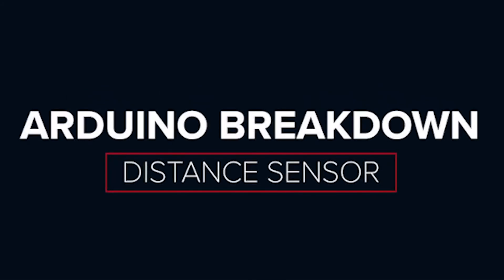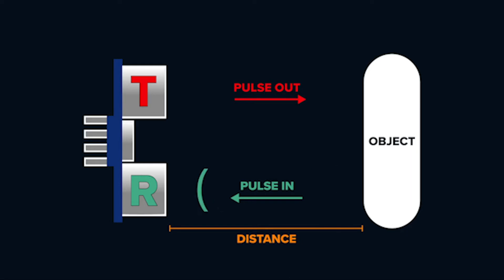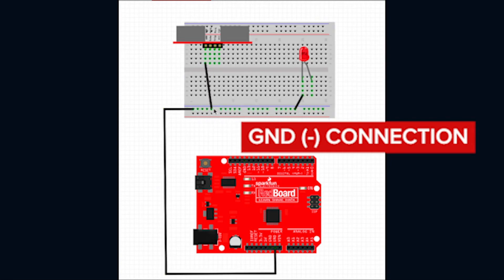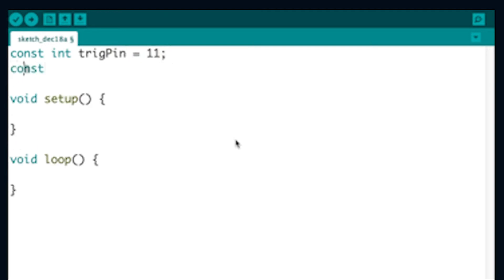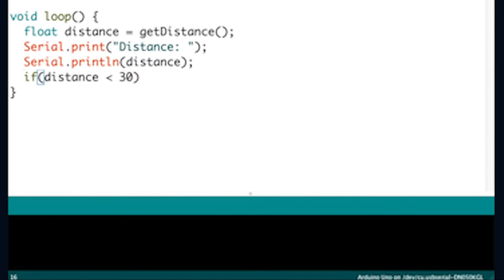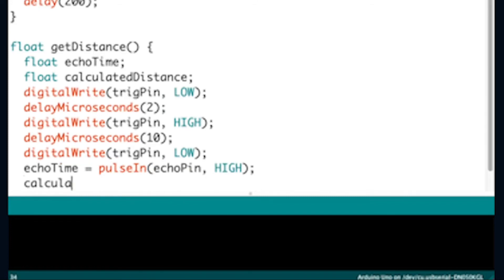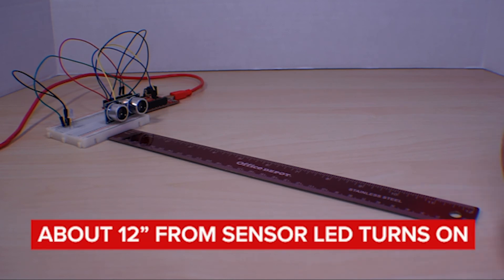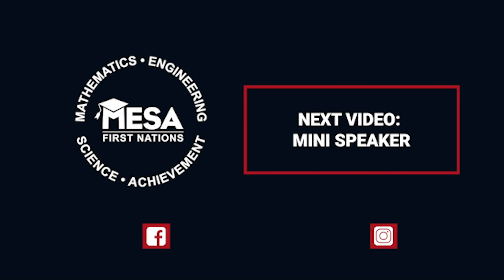Arduino Breakdown - Distance Sensor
Distance Sensor
00:00 Intro
00:11 Explore
01:11 Build
01:59 Program
04:10: Confirm Redboard Connection
04:26 Test and Debug